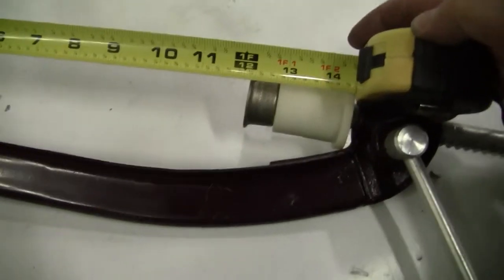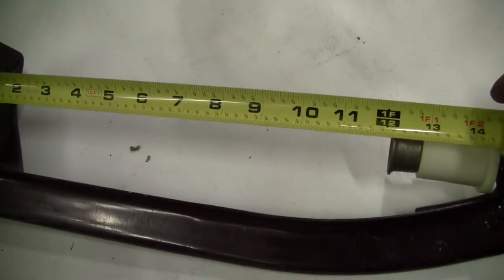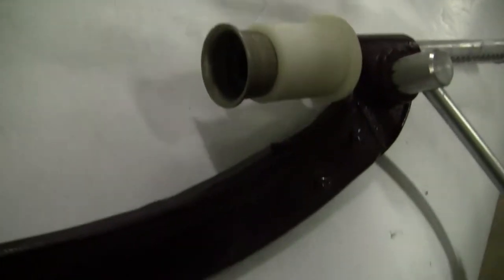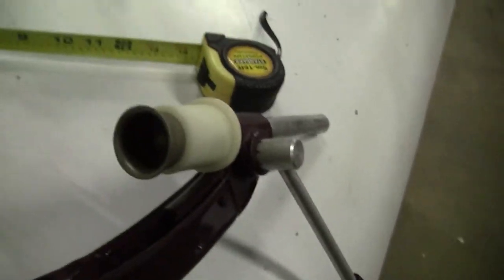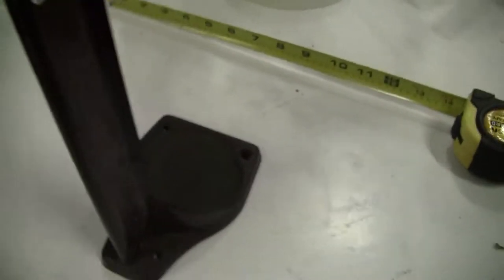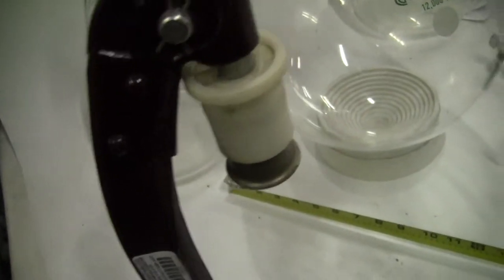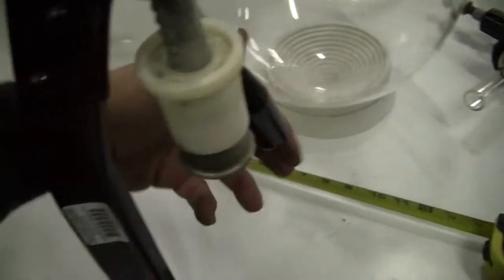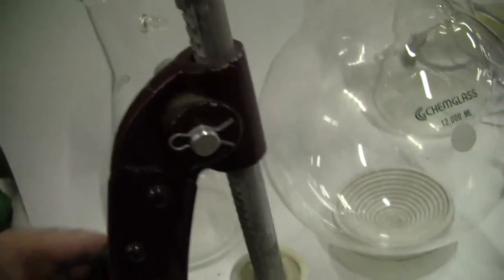Bottle capper metak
For sale from " " - (Item 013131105 ) Bench Style bottle capper.